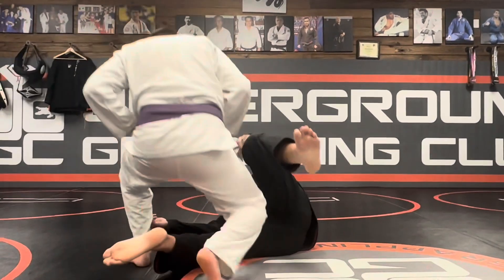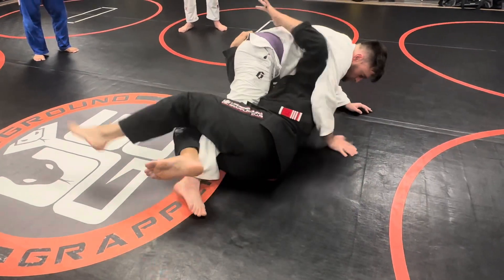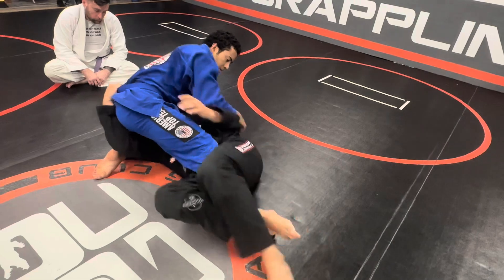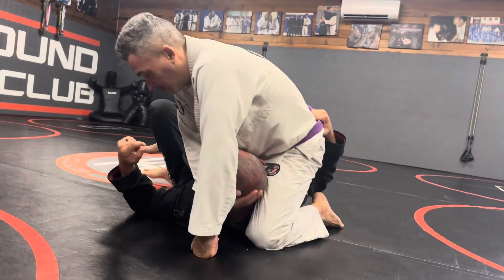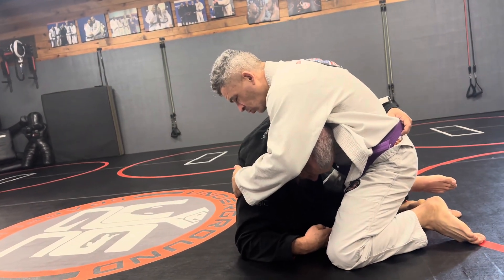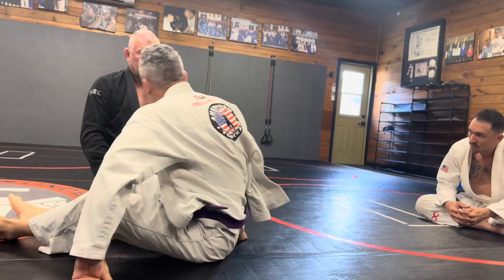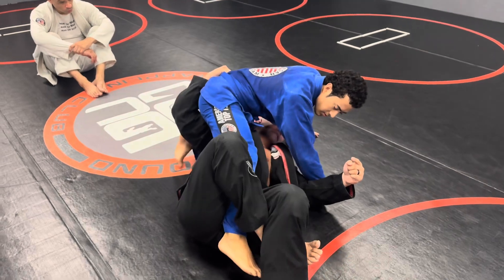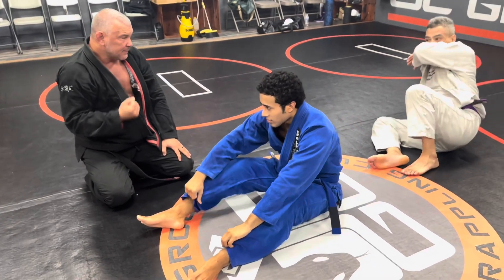Sam McCoy Deep Half Sweep Unstoppable!